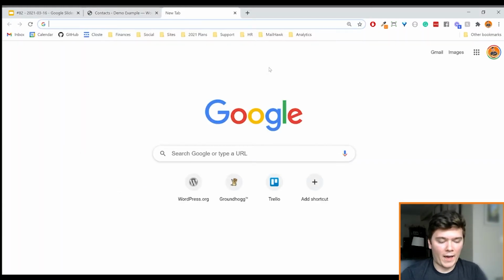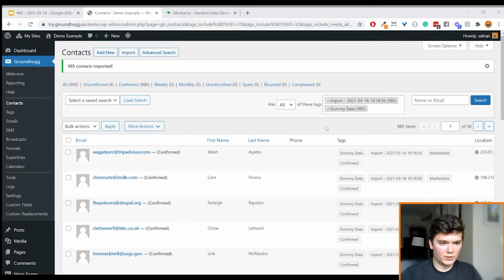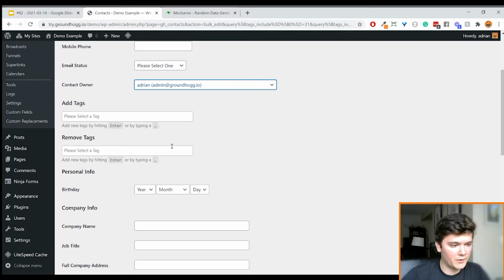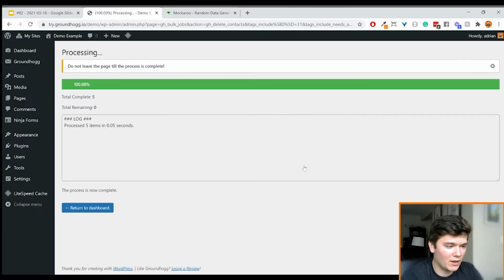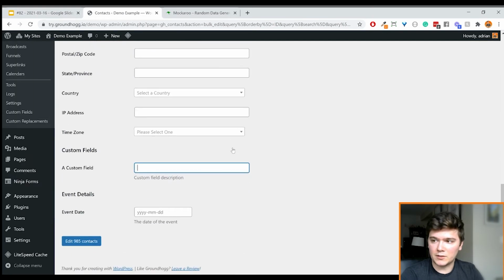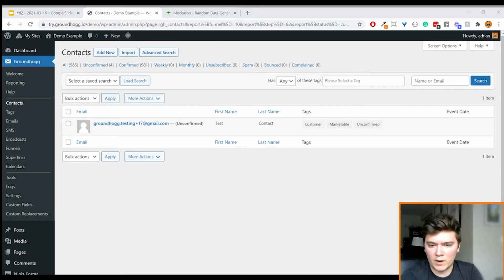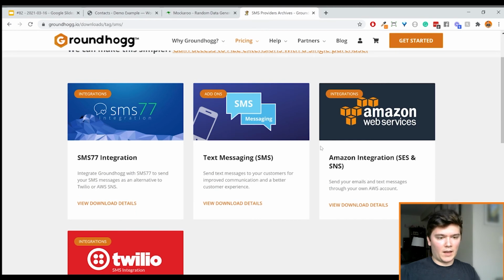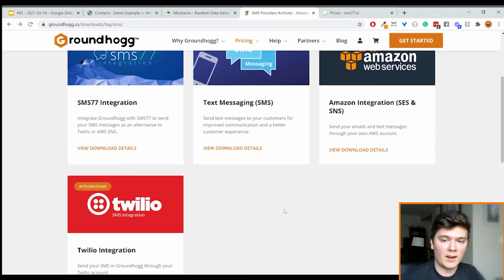How to Bulk Edit Your Contacts | Marketing Automation Tool for WordPress by Groundhogg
NEW ! in Version 2.4 "How to Bulk Edit Your Contacts". This is a quick tutorial on how to test, import your dta, add contents to funnels and bulk manage your contacts. Very cool stuff in 2.4! Enjoy!

00:00 Introduction to topic bulk editing
01:20 Bulk Editing contacts (view in real time on demo site)
01:54  How to generate fake contacts (free up to 1000 records) using Mackaroo! This is so you can test your data and Groundhogg CRM.
03:30 How to import your dummy (mock) data to test
04:22 How to search people recently reported
04:45  How to remove and manage tags
05:30  View new functions in Groundhogg!!!
07:50  Another example of how to bulk edit.
09:26  How to add contacts to funnels.
10:35  Question & Answer Period
11:40  Another cool application of bulk edit feature
13:00 How to delete columns
14:45  Is the funnel the only way to create a form? Answers on your options.
16:12 Groundhog SMS providers. Why use Amazon SMS integration?
17:08 Why use Twilio SMS integration?
17:42 Why use SMS 77?
19:13 How to find Groundhogg Academy
19:25  Groundhogg Find a Partner - Matching service.
19:52 Earn Commissions when you Refer a Friend
20:12 Follow us on Social! Join the conversation!
20:47 How to leave a review!
21:12 Lots of ways to get in touch! Find out how!